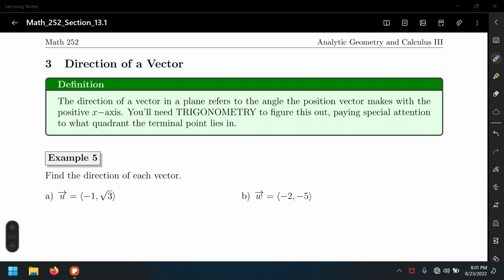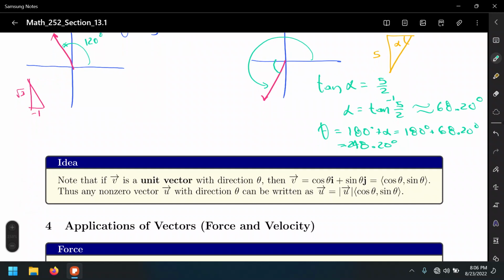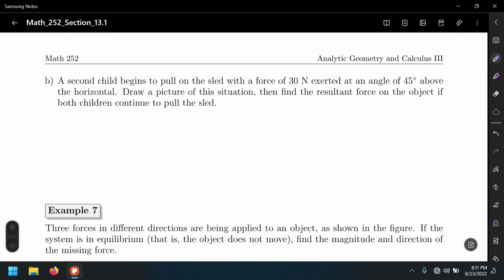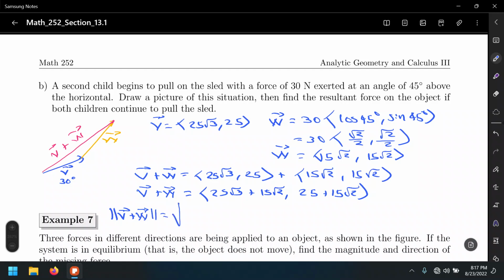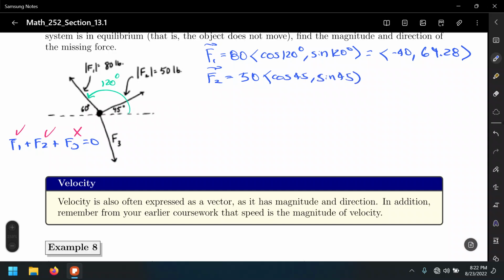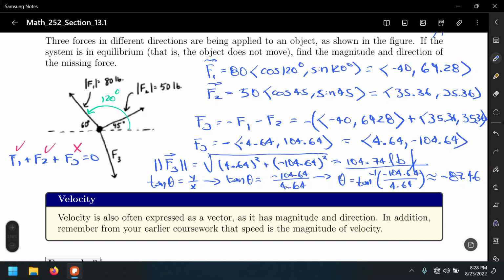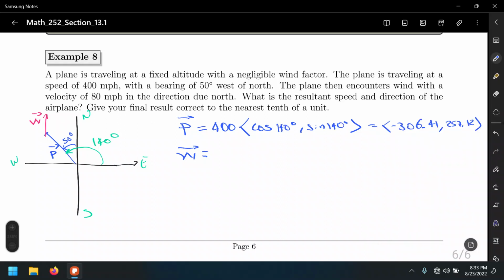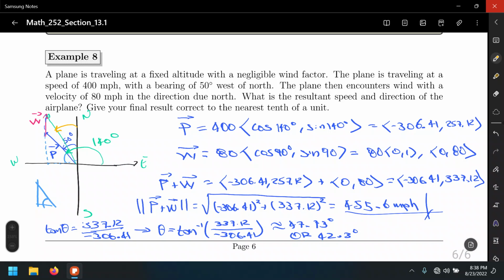Section 13.1 Vectors in the Plane Part 2